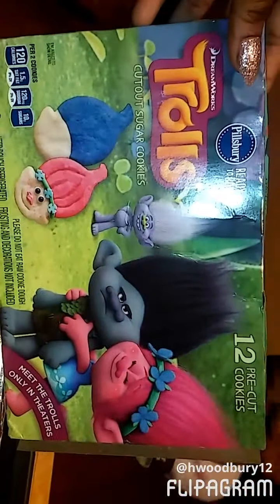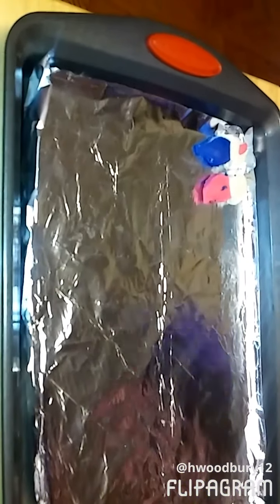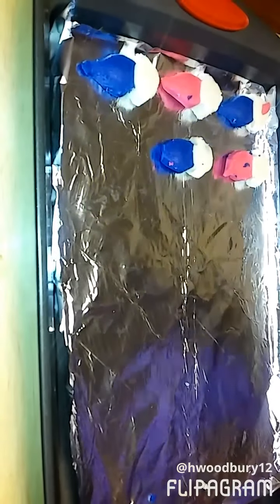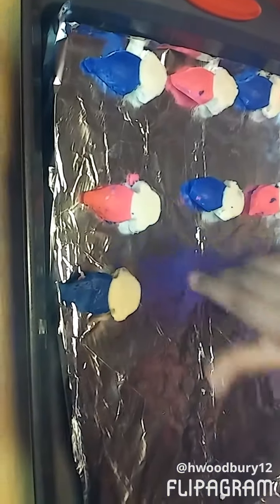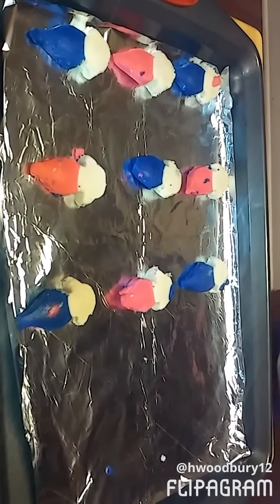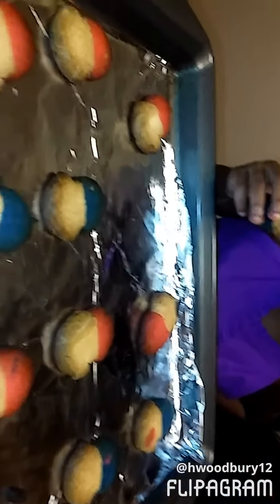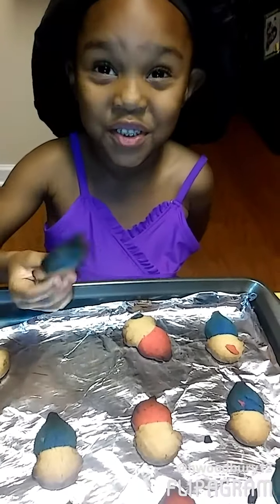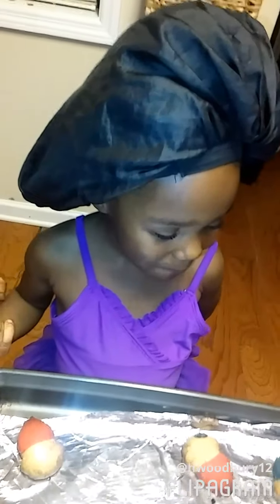🍪Bad Baby Holly baking TROLL COOKIES..Fail...OOPS!🍪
Holly making troll cookies